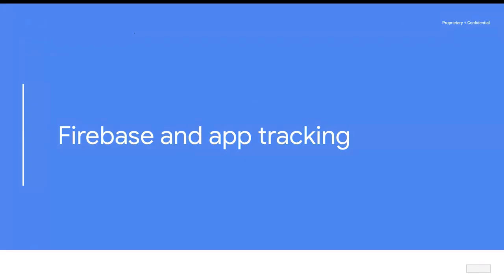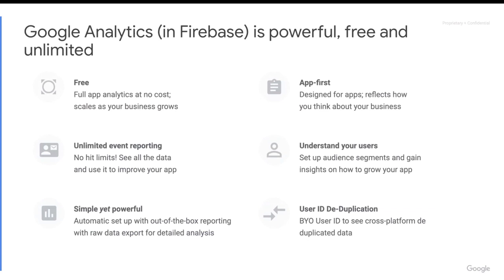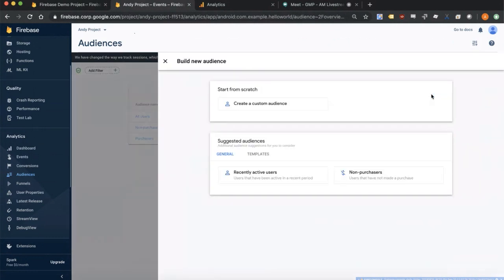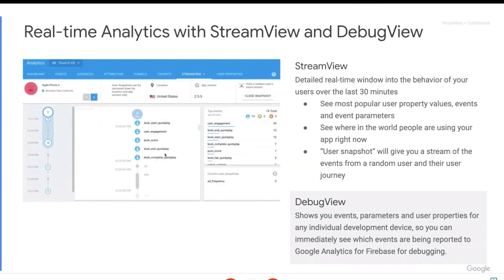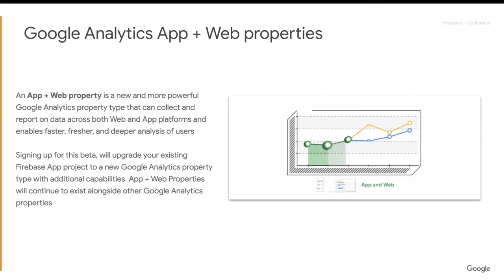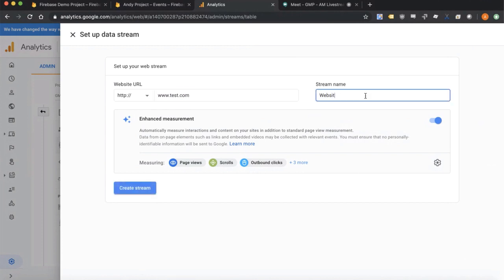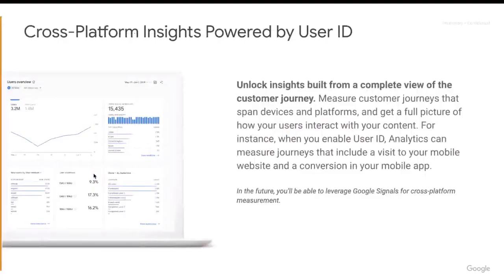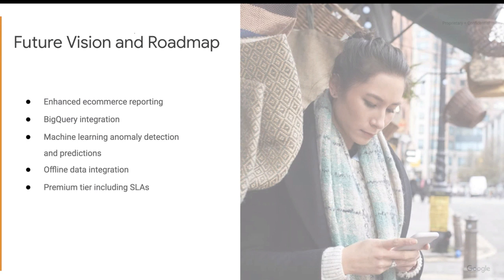Google Marketing Platform - Google Analytics for Firebase & App + Web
Tune in to learn more about Google Analytics for Firebase and how it integrates into the newly announced App+Web properties. We’ll go over the main features of both products, showcase some of their powerful capabilities and have a look at what’s on the roadmap in the future.

Questions & Answers
1. Is there a way to work with include/exclude IP address filters?
[No, include/exclude filters can currently not be applied to app+web properties.]

2. Can we somehow use Google Analytics / Firebase with our Tizen or WebOS Smart TV apps? Our service is cross-platform, and these platforms are widely used by our users.
[You are able to use measurement protocol to send data from your smart TV apps to the GA web properties. Currently there is no support for MP for Firebase or App+Web properties, but this is something that the product team is looking to add in the future.]

3. We'll be able to build funnels with screen names or parameters instead of just event name ?
[Yes, you can use the Pathing report within Analysis to look at funnel behavior not only based on event name but also in terms of page title and screen name/class. When you analyze steps and user paths within the funnel, you can use the “Node type” section within the Tab settings to add new node types, then you can use the dropdown at each step to switch between these.]

4. Will there be a solution to cover all referral and other marketing channel installs tracking?
[Although we have a vast group of network coverage when it comes to including postbacks for conversion tracking and attribution, it's likely we don't cover everything (especially Facebook).  If there are specific partners you would like to see GA cover, please let us know and we can make sure to provide the product team with that feedback as they think about how to expand the program.]

5. Any support for server to server in-app events? So there would not be a need for app update for each new event.
[We currently don't have S2S functionality, but it's a top ask that we're currently evaluating.]

6. Will google firebase support app installs tracking from facebook and other ad platforms?
[We do not support Facebook app install tracking and we are not an official Facebook Measurement Partner.]

7. Do I need to re-link from Google Ads-Firebase now to Google Ads-GA App+Web for Audience building?
[If your firebase project has already been linked with Google Ads then the link should persist after upgrading the firebase project to a App+Web property.]

8. Current universal analytics user id views are not compatible with remarketing in DV360/Google Ads. Questions: Are Web and App user id views compatible with remarketing in DV360/Google Ads?
[Currently there is no integration between App+Web properties and DV360 accounts. You are able to create audiences and share them with Google Ads accounts regardless if your default reporting identity is set to ‘device only’ or ‘User-ID and device’]